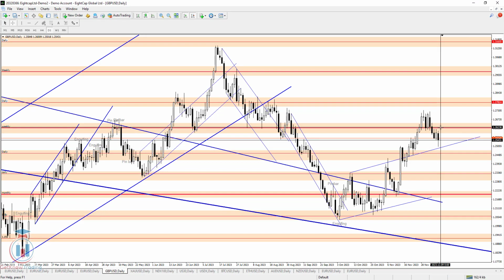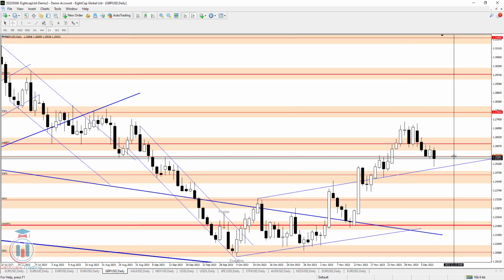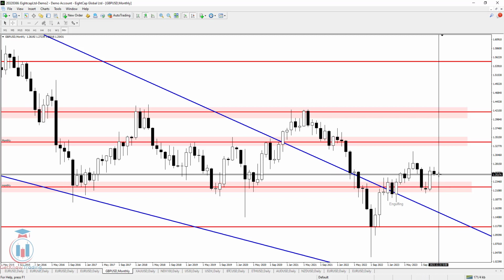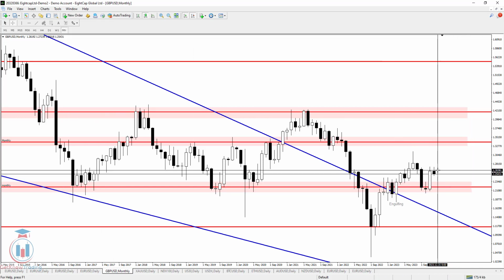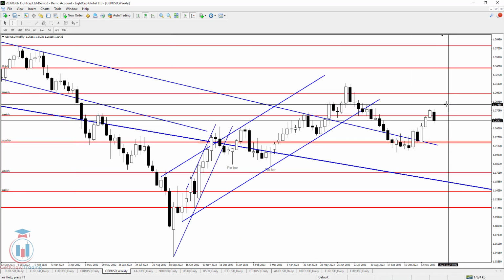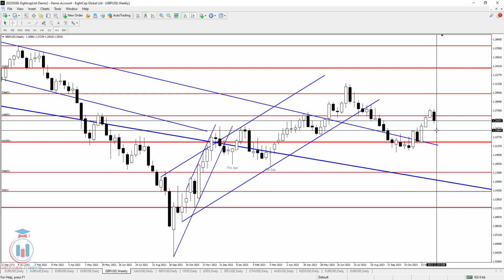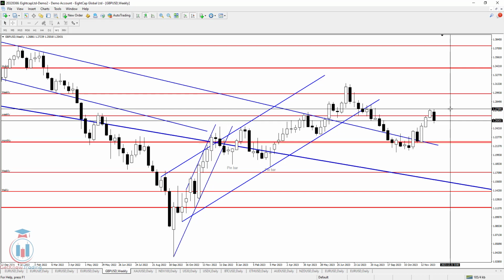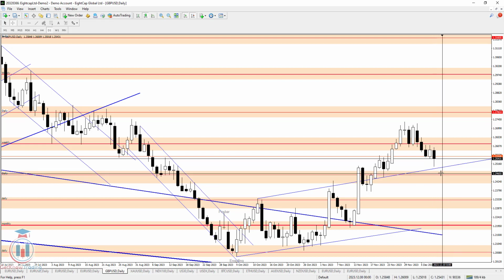GBPUSD Analysis Today 09.12.2023 - GBPUSD Week Ahead Forecast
GBPUSD Analysis Today and Forex GBPUSD Week Ahead Forecast is ready.

Check the video and find out how do I see Forex Forecast Analysis Today for the GBPUSD Weak Ahead. What is the outlook and setups I am looking to trade.

Key moments in the GBPUSD week ahead forecast:
[0:00] - Intro
[0:08] - GBPUSD analysis of this week